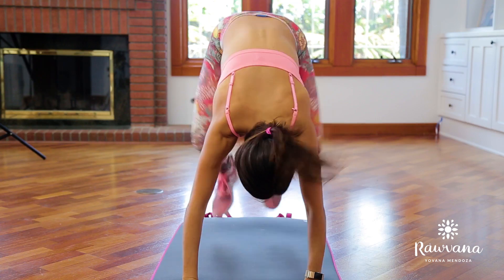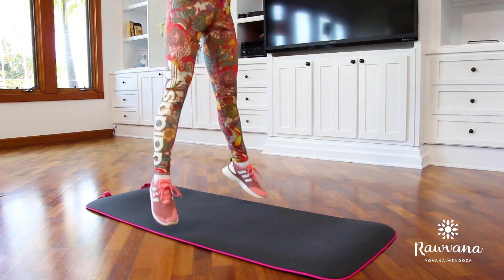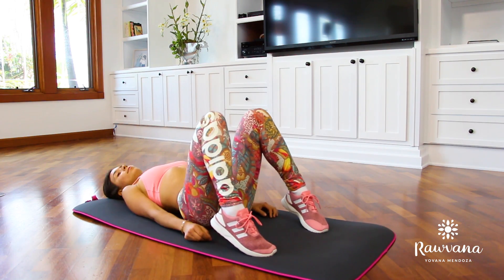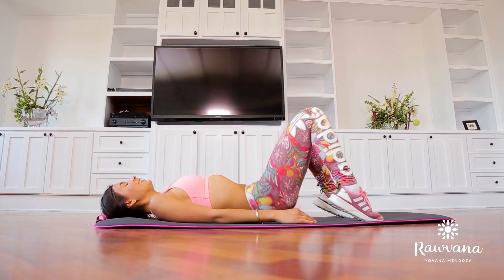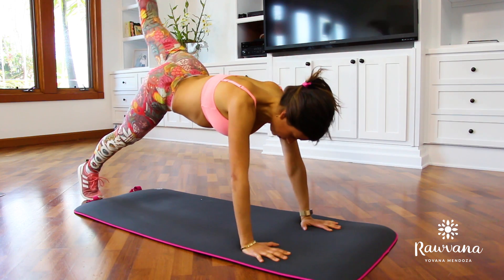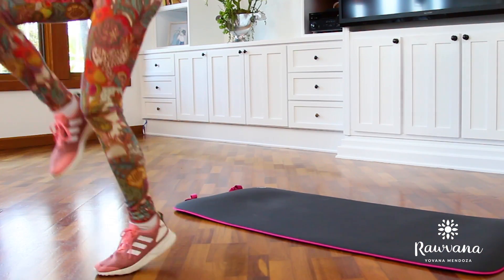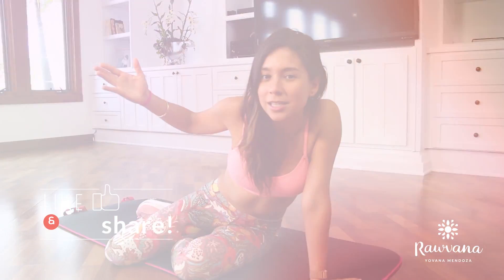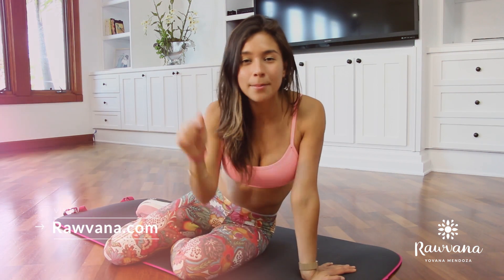7 min AT HOME FULL BODY WORKOUT! No Equipment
7 minute full body workout you can do at home with no equipment needed! Great for weight loss and fat burn. Ready!? Let's do this!